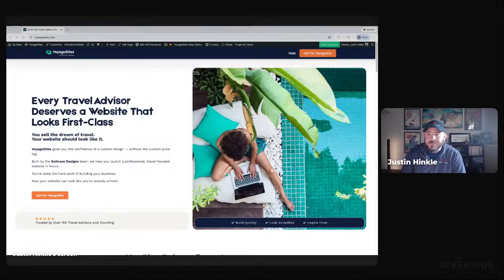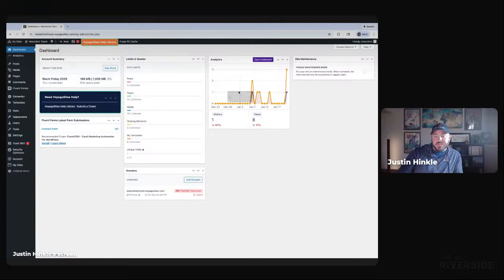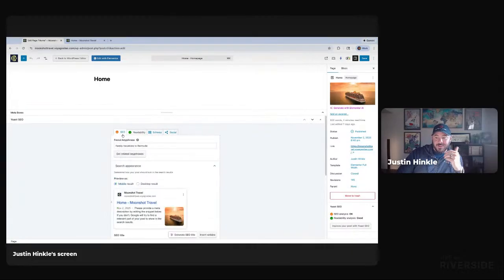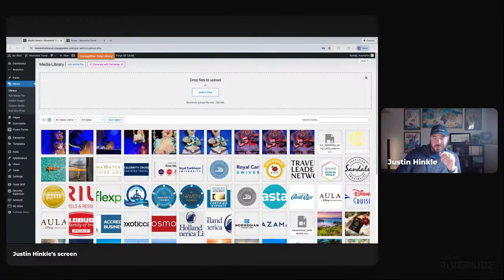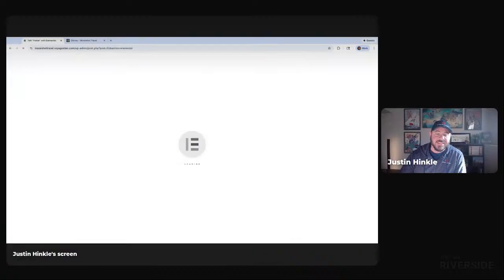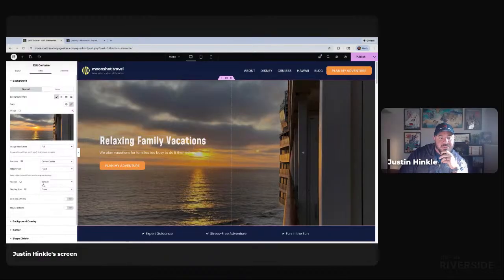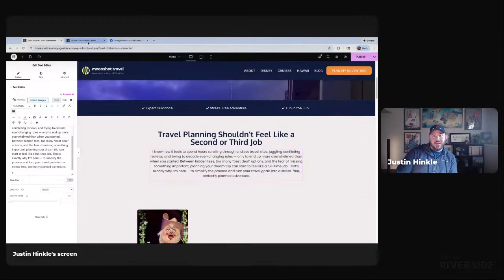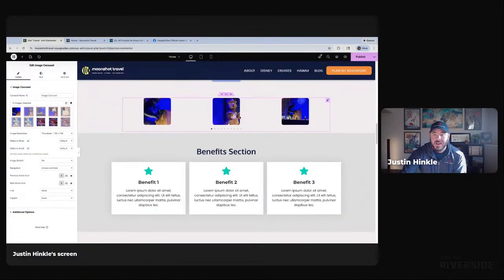Welcome to our live show!